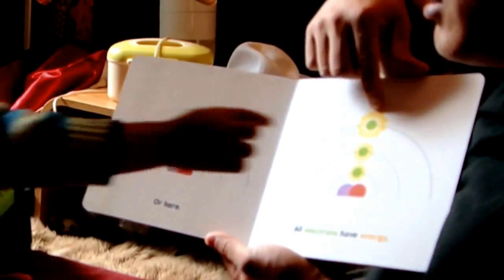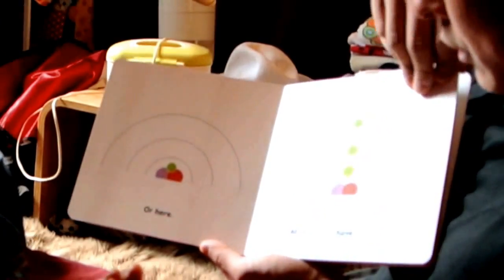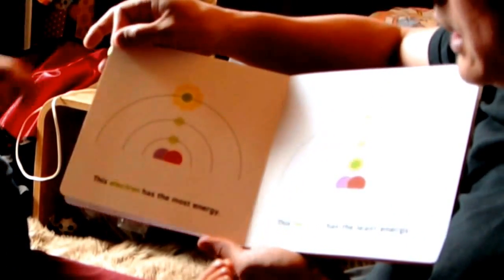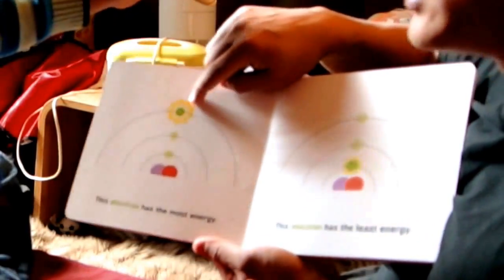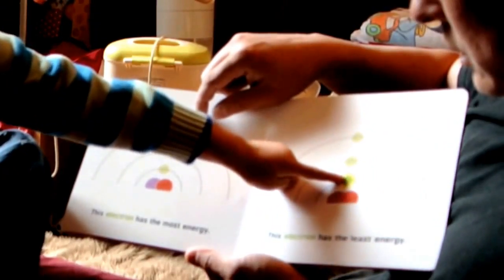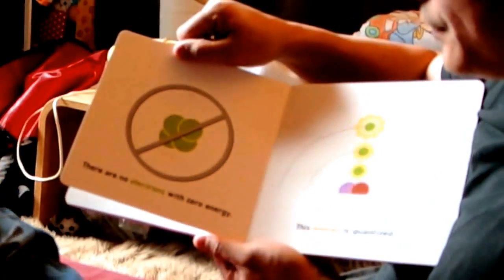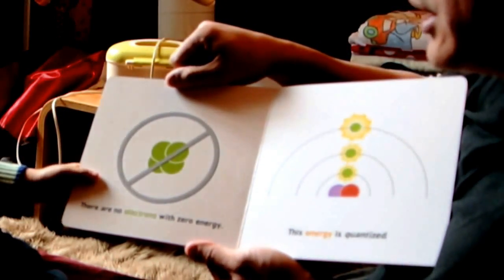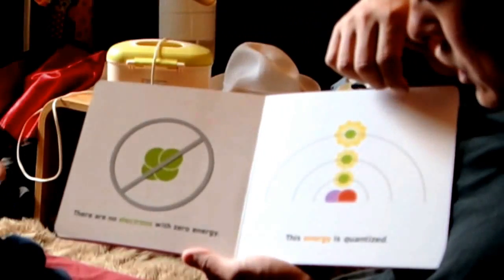Reading Quantum Physics for Babies by Chris Ferrie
Ori and I enjoy reading a physics book.